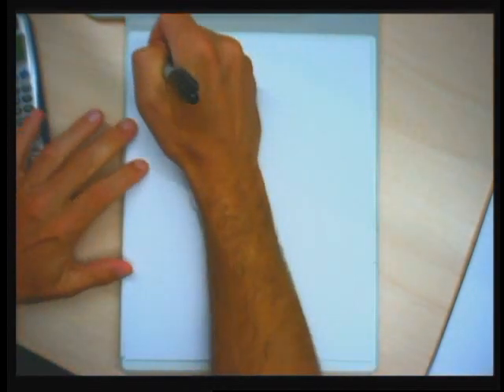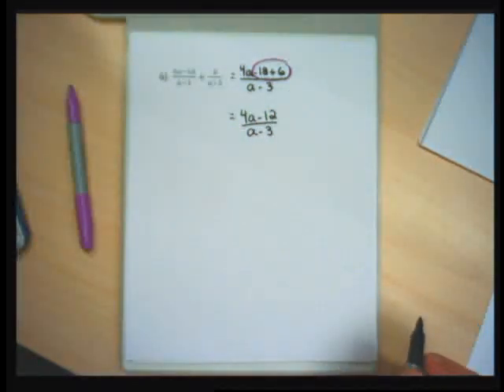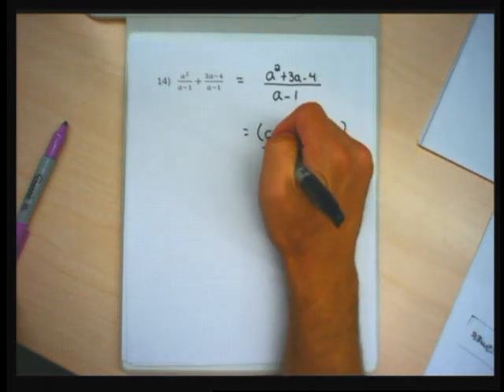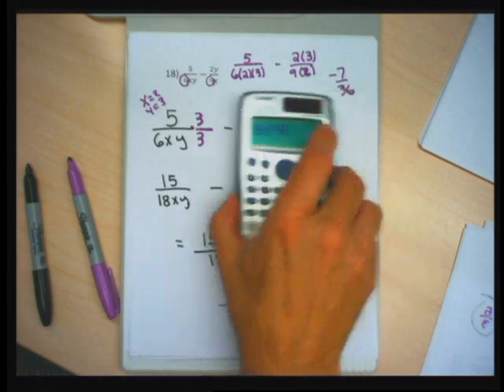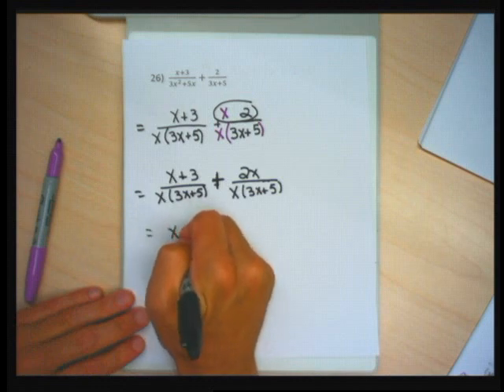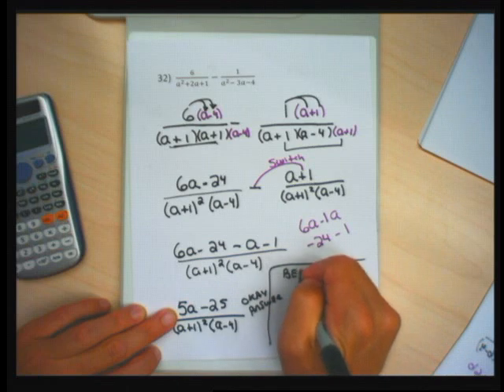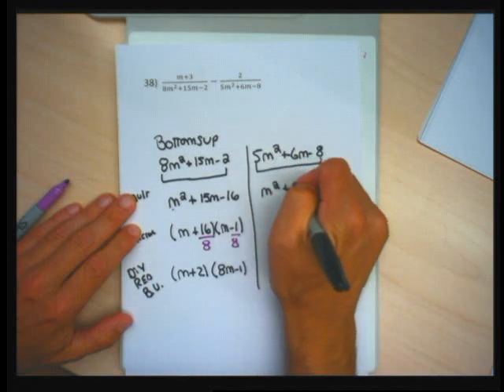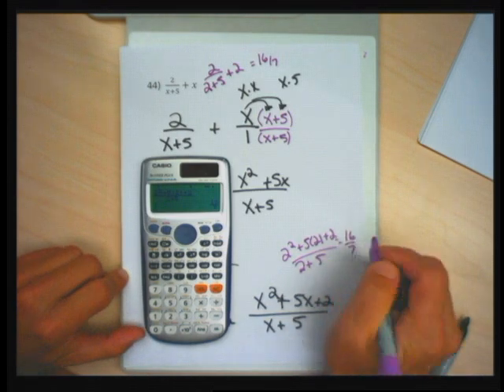Intermediate Algebra section 2 4 Addition and Subtraction of Rational Expressions